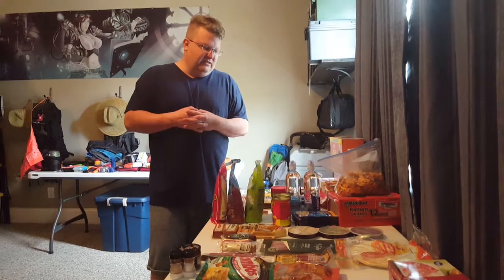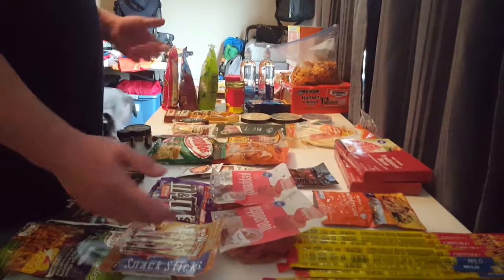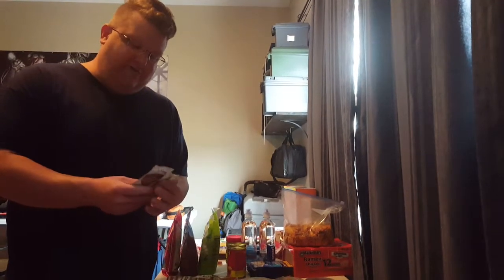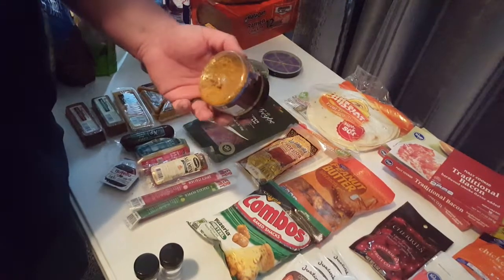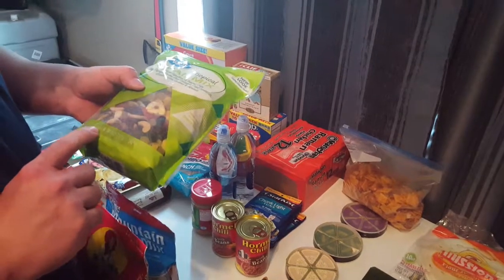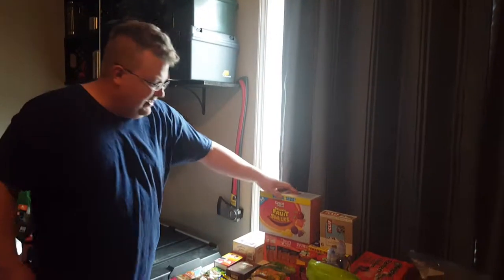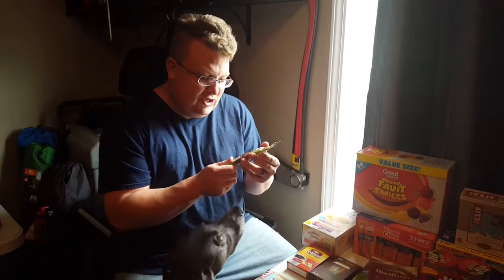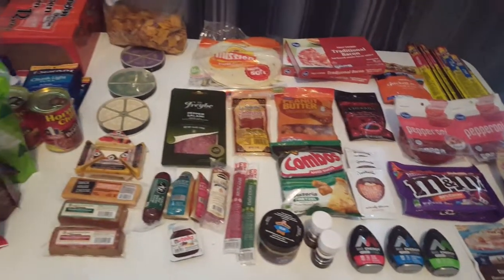AT: Meal Plan Swing 1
Salutations hikers.  Today we take our first swing at our meal plan for a section hike through GA.  Everything I've purchased could work for a thru hike, minus World Market, but even that is attainable via the web.